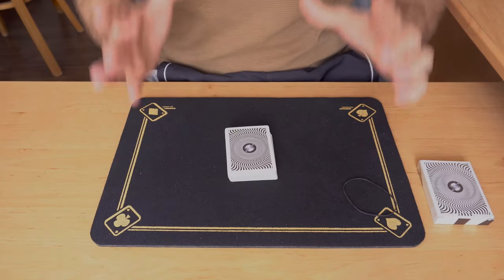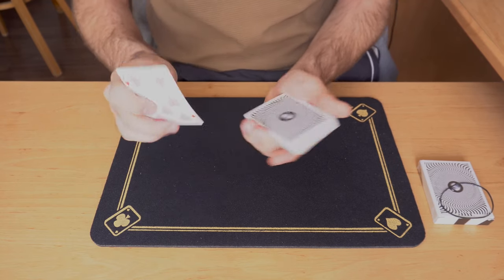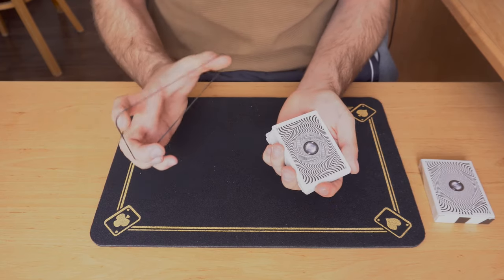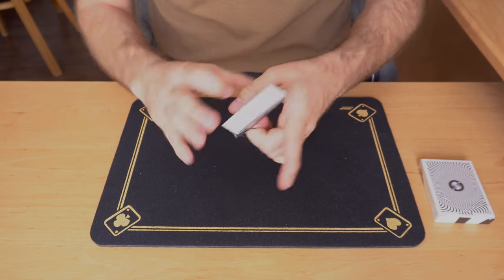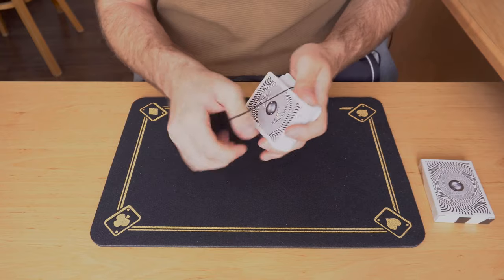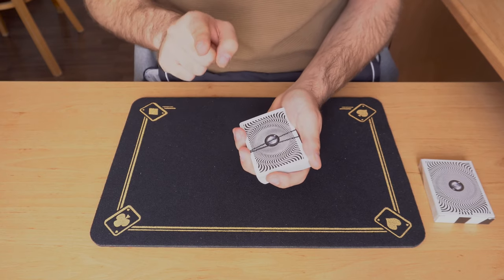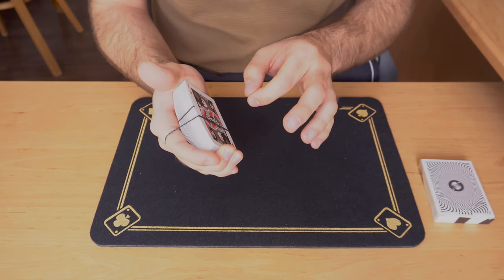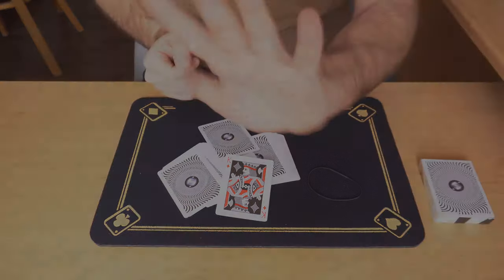Amazing Visual Card Trick with a Rubber Band TUTORIAL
You will love this Incredible Card Trick that will blow minds.